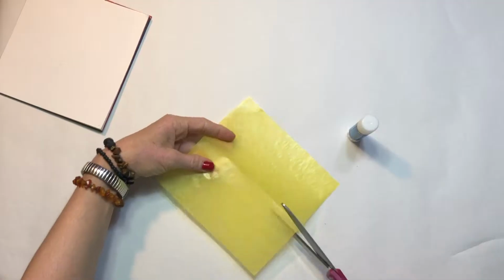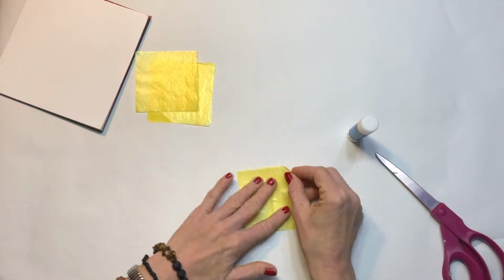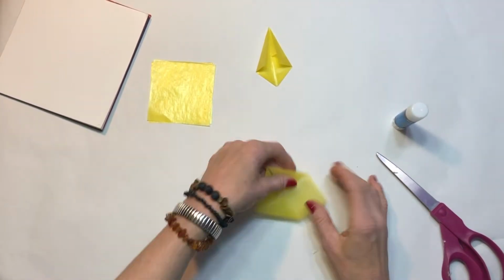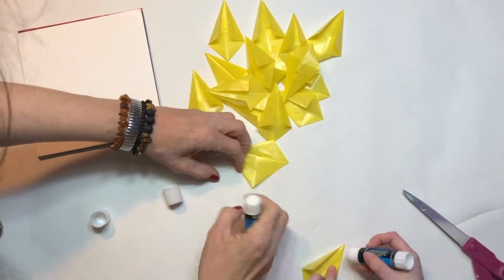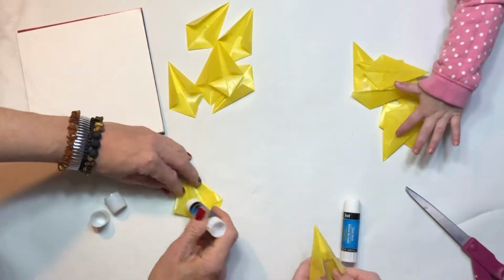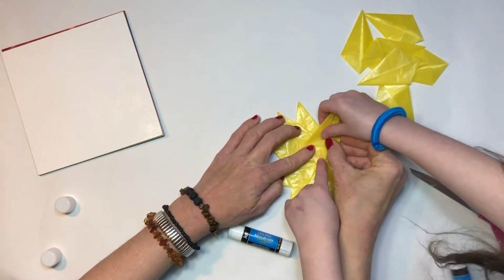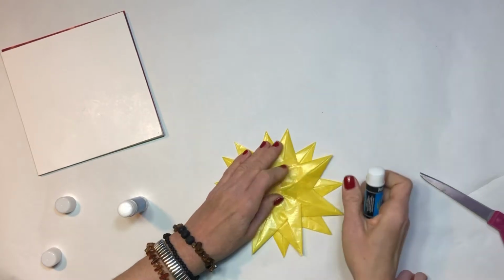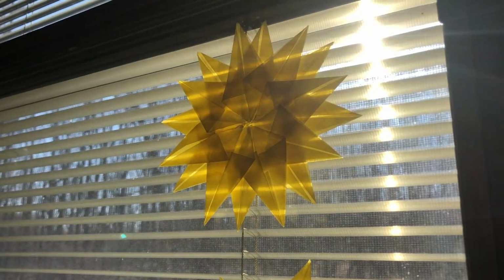DIY Window Star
Hello everyone! Today I'm doing a window star tutorial inspired from The Christmas Craft Book. I love making these and even as I was editing this video my daughter was sitting down making yet another one! They're so pretty.

The Christmas Craft Book

Kite Paper

Hello everyone! My name is Jesse and I'm a homeschooling mama to 3 girls as well as a homesteader and an online English teacher! My channel is all about teaching, homeschooling, homesteading, and homemaking.